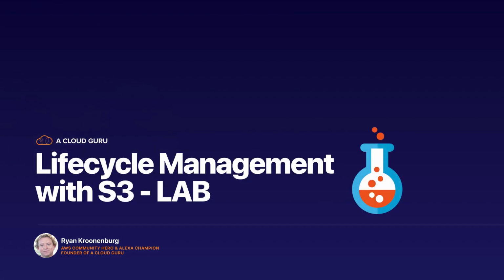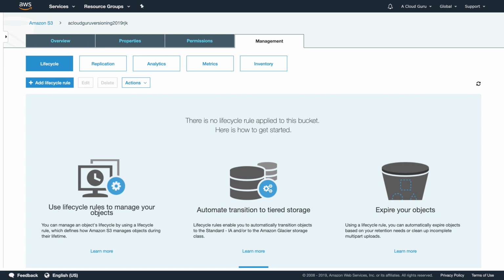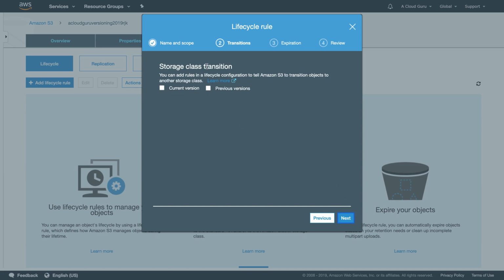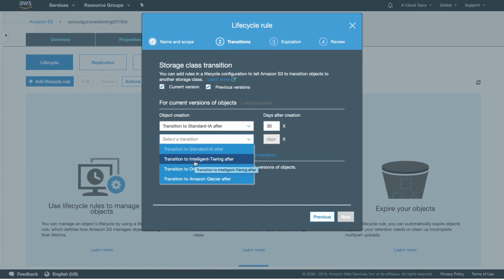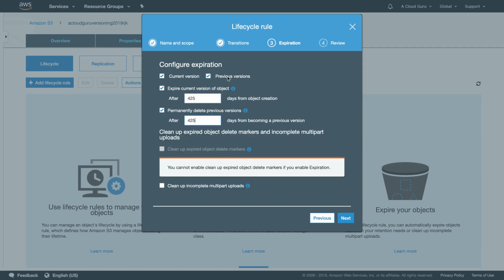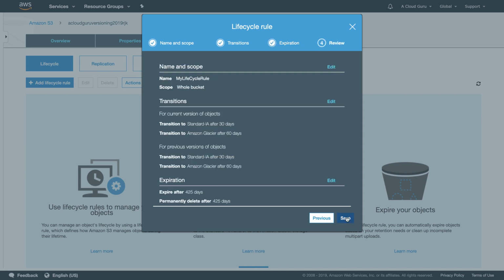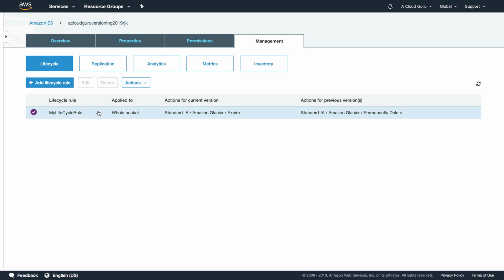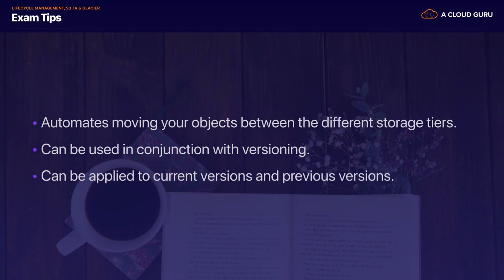IAM_S3_010 S3 Lifecycle Management and Glacier